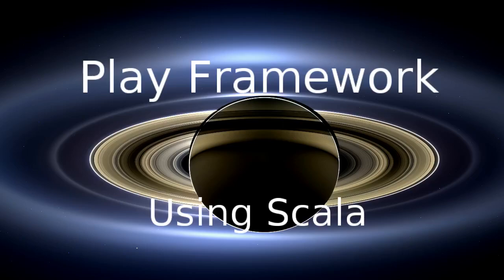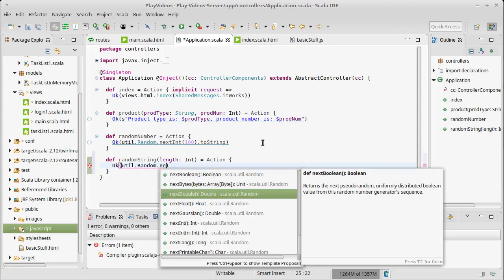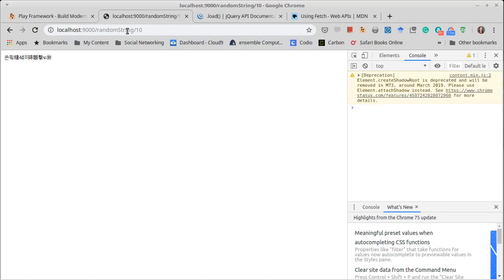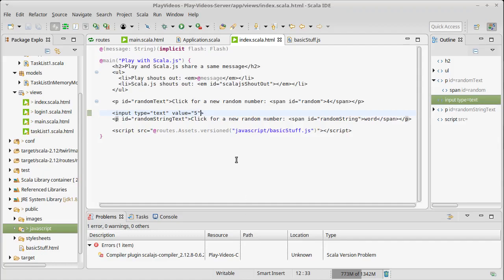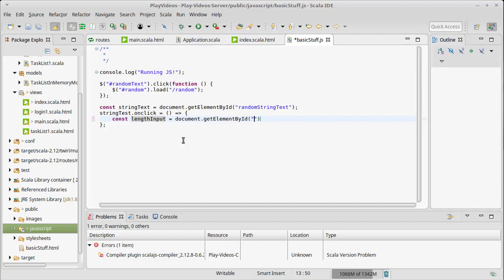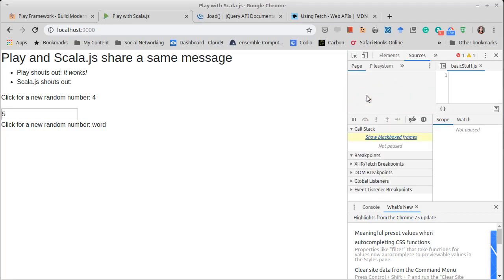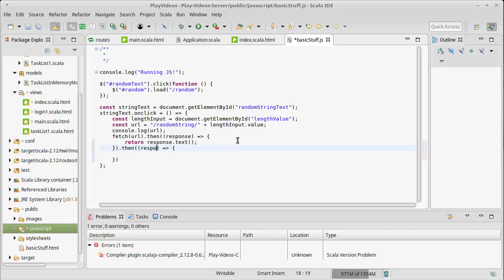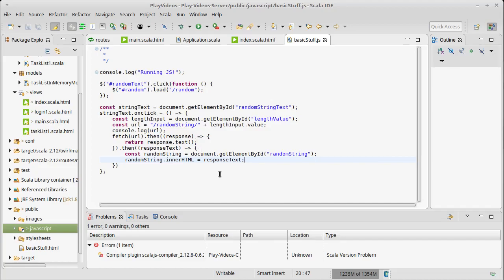Ajax in Play using Scala (Part 2)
This video shows another usage of Ajax calls in Play. This time we use the fetch call that is now standard in JS instead of using jQuery.